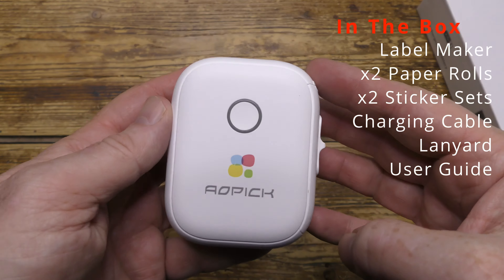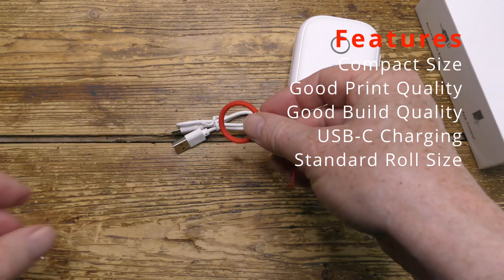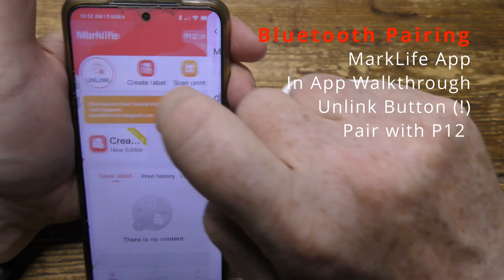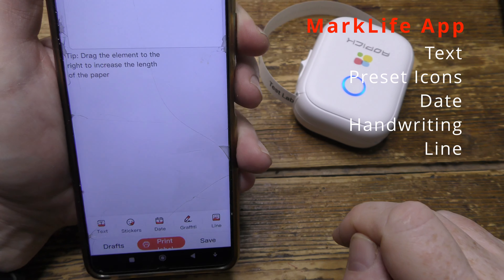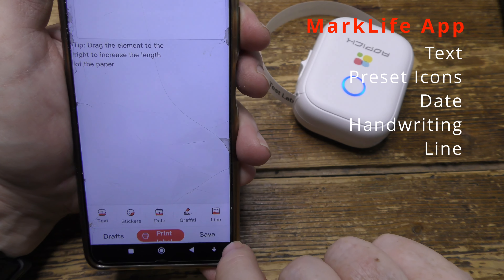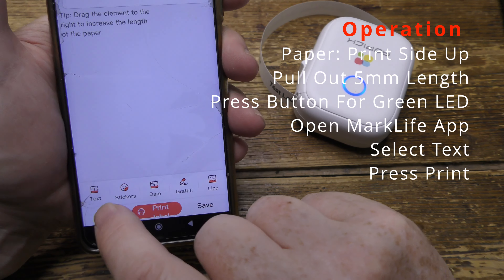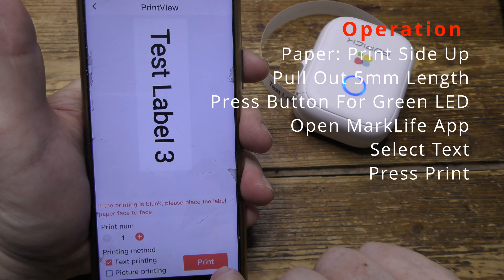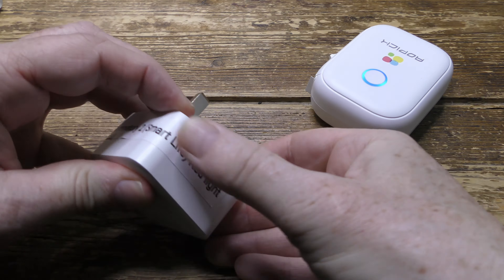Aopick Bluetooth Label Printer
Years ago I had a label maker that printed out embossed plastic labels, but things have moved on since then and this new label maker from AOPICK prints out labels, pictures, drawings, even your handwriting -anything that can fit onto a 15mm wide paper strip.

In the box is the label printer itself, two rolls of paper (one preloaded), a small thumb lanyard, a USB charging cable, and a well printed and easy to read user guide. Build quality is excellent, the printer is attractively designed and seems built to last.

There is just one button on the printer, large and centrally placed on the front of the device with a larges status LED around it. On the side is a large turret switch, press up to cut the paper, press down to open the paper compartment.

The printer is rechargeable with a non-replaceable 1200mAh battery which I was pleased to see uses the up to date USB-C charging socket.  One four hour charge should allow you to print up to 80m of labels. The front face multi purposes LED shows red when the device is charging.

It is a pity that the Bluetooth connection uses the outdated Bluetooth 4 protocol, but it seems to work perfectly well. Bluetooth pairing was quick and simple although made more confusing than it need be by the MarkLife app interface. Subsequent connections were fast, transparent and automatic.

The Marklife app is used to write or design your label which is then thermally printed onto sticky-backed paper strips or precut labels.  The app is confusingly laid out and rather non-intuitive to use but does work well enough and gets the job done. I suspect the app is designed to work with a range of different printers of varying formats. You have the option to make your text labels with a wide range of typefaces, fonts and formats available. You can also select from a large number of preset icons, and lines, and you can even draw onto the app screen to print your own handwriting.

The printer uses standard sized 15mm paper rolls with strips and labels widely available at low cost. Printing on these is clear, legible, smudge-free and very easy to read.

If you need a compact and reliable ink-free label printer then for the price of just £22.99, this would be a very decent buy.